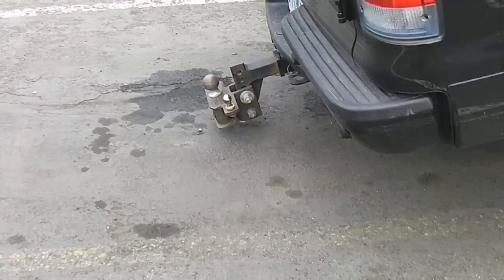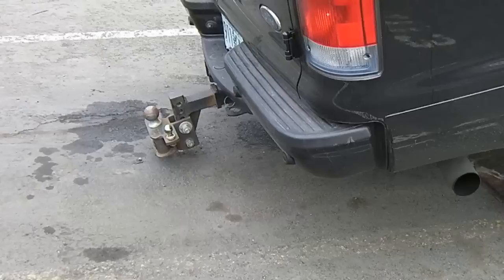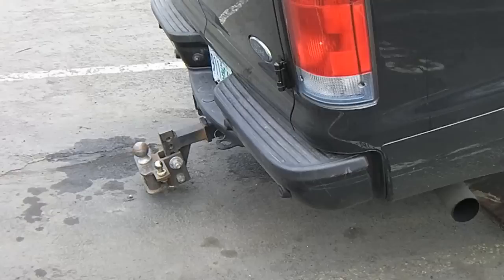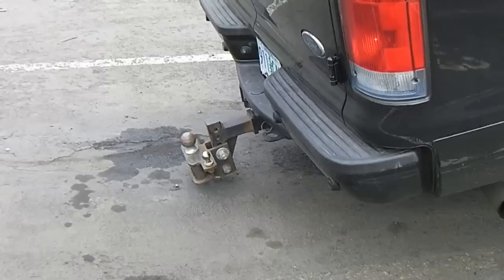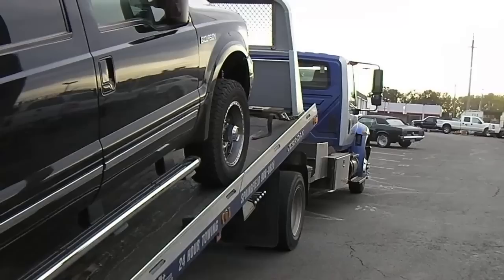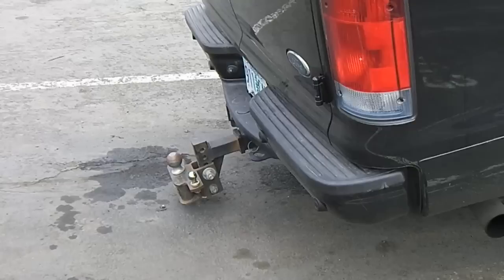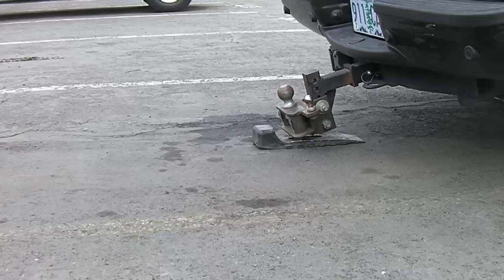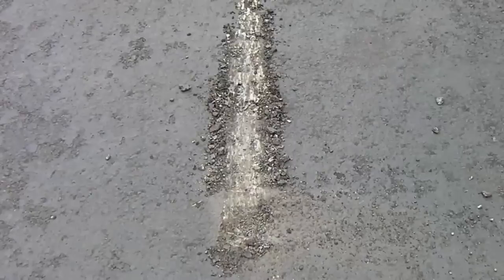Tow Truck Tip - Skate A Hitch